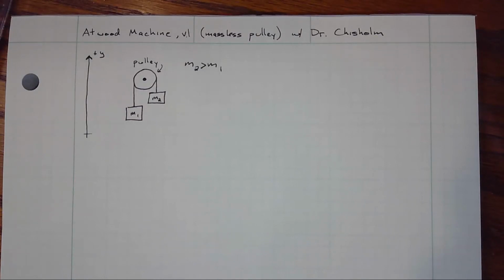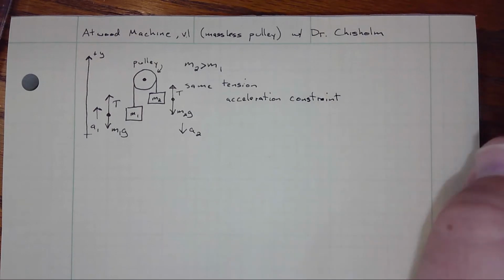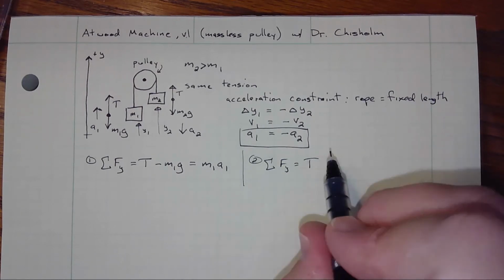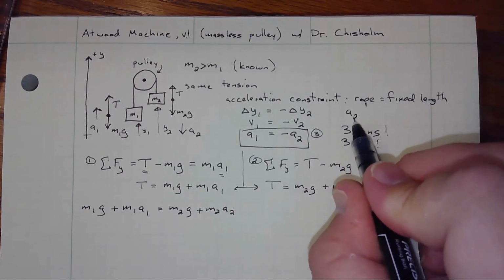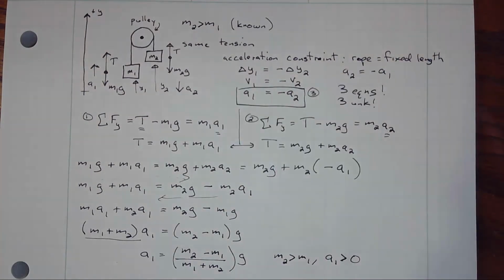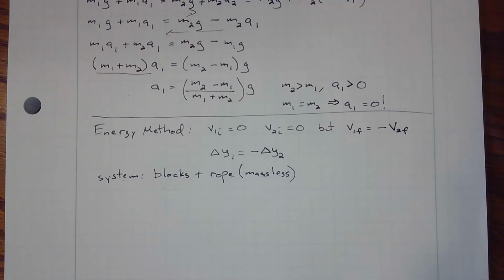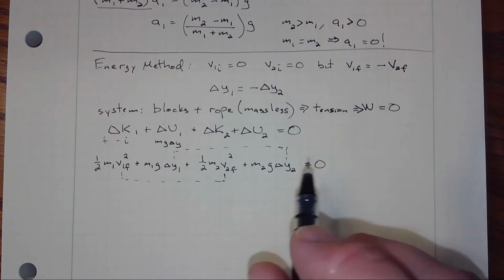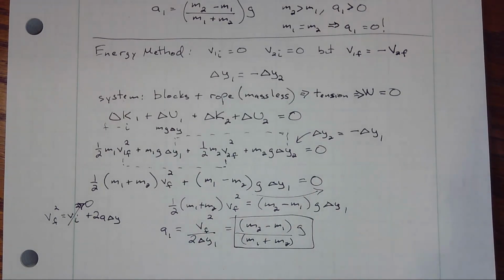Atwood vs. Chisholm, part 1 (massless pulley)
Dr. Chisholm works through the massless pulley version of the classic Atwood Machine problem, both as a force problem and as an energy problem.